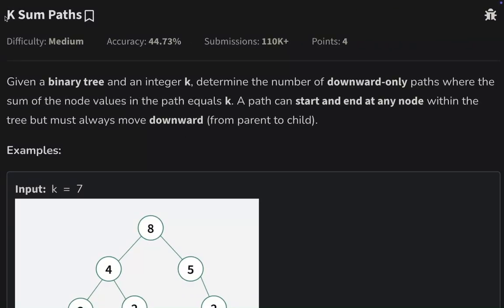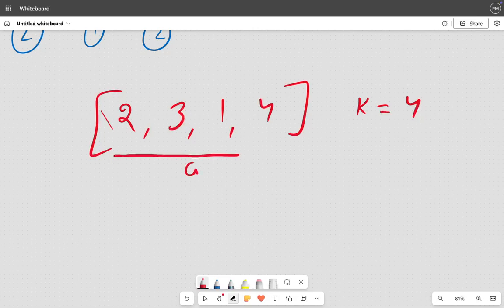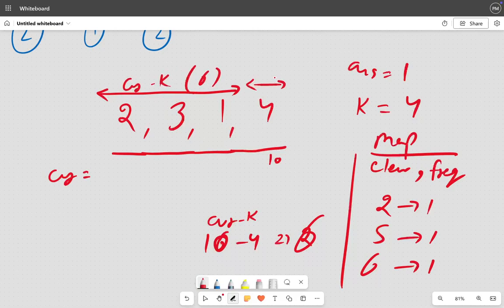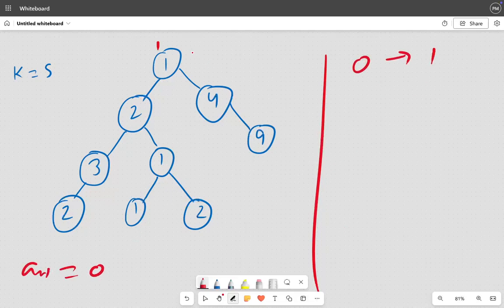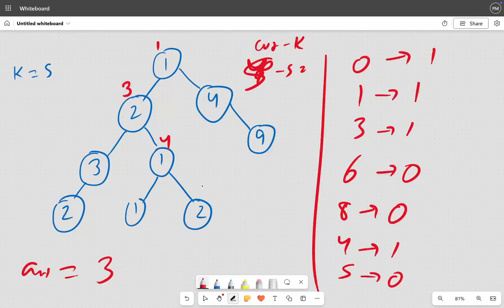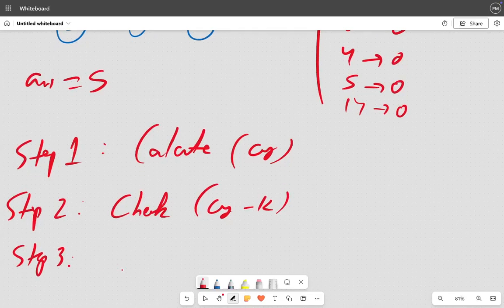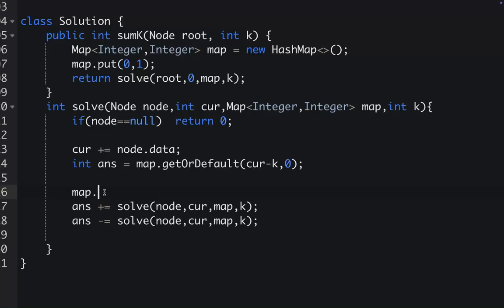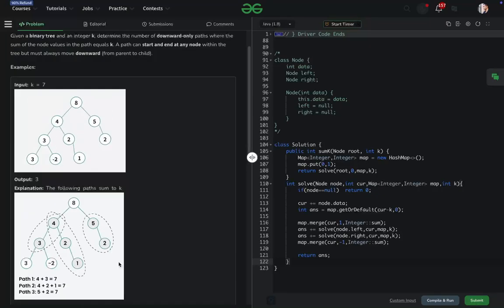POTD- 10/02/2025 | K Sum Paths | Problem of the Day | GeeksforGeeks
Timestamp:
00:00 - Explanation
02:19 - Approach
15:10 - Code